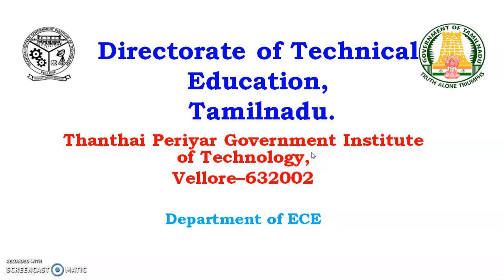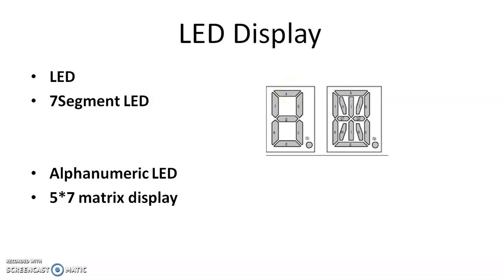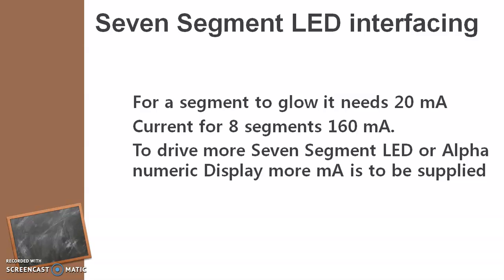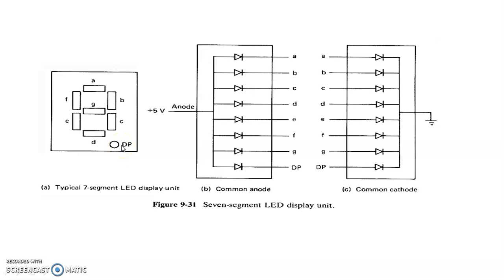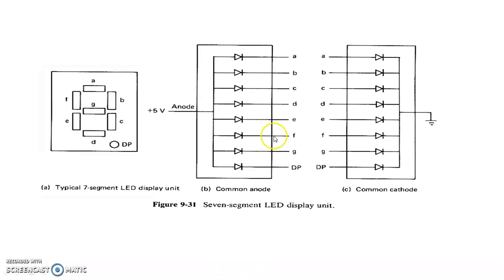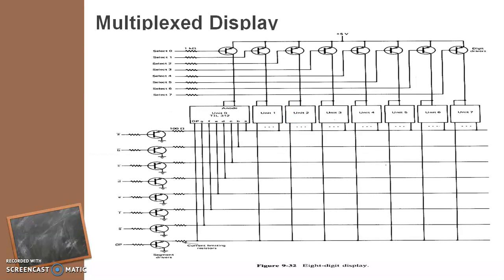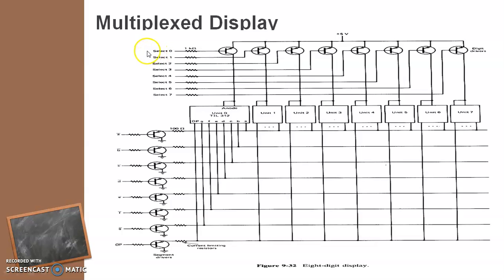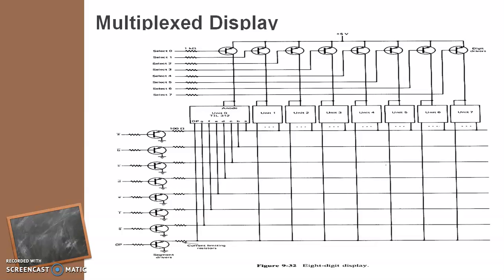led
Interfacing of LED  is discussed